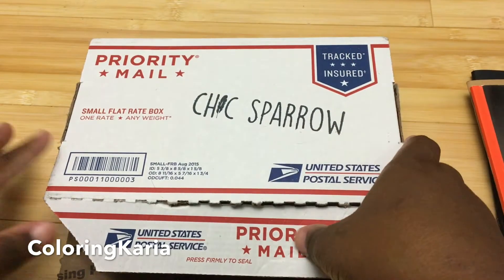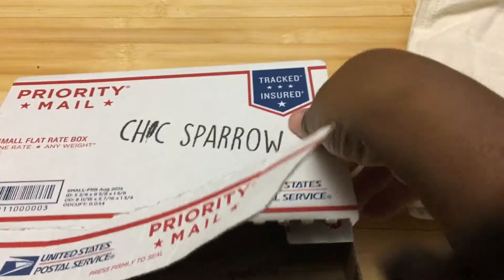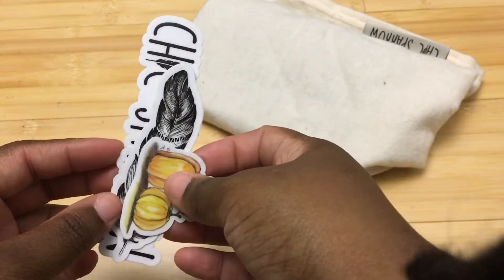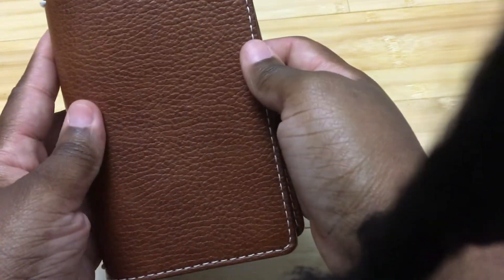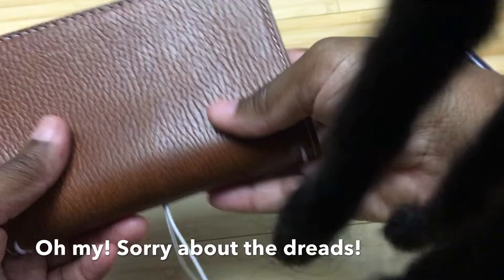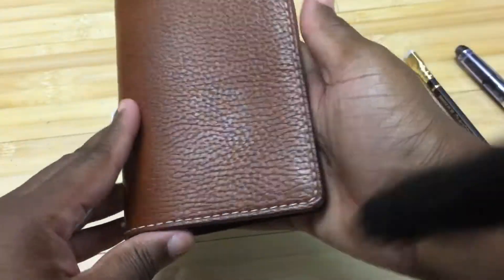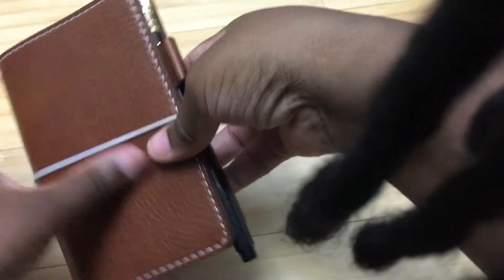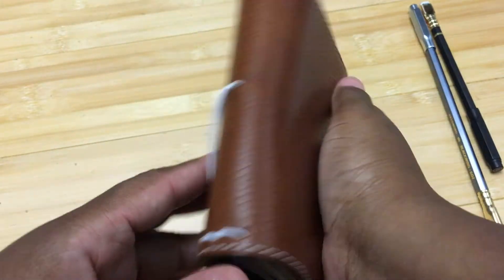My first Chic Sparrow unboxing. My first Chic Sparrow unboxing. Deluxe Pocket Pemberley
I have wanted this Chic Sparrow Deluxe Pocket Pemberley notebook for months.  I fully admit that I am not a "planner" and dont really know the planner community or all the lingo.  However I do love leather and this is something I have wanted for a while and my wife was kind enough to get it for me. I needed a place to keep all my different notes for the channel and for life itself.

I am using Field Notes in my Deluxe Pocket Pemberly.  Let me know if you would like anything in particular in more detail, the Field Notes, or anything else.

***Social Media***

Amazon wishlist: